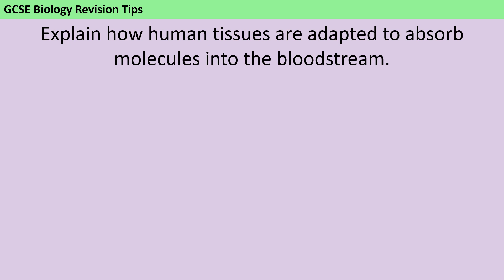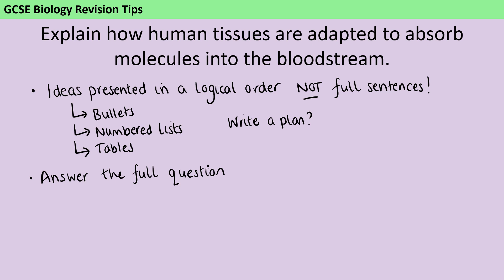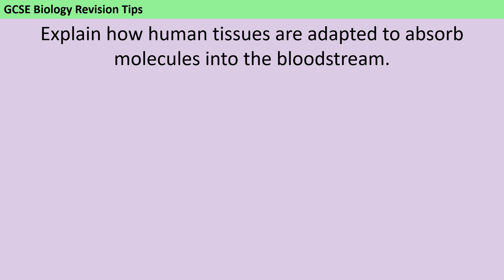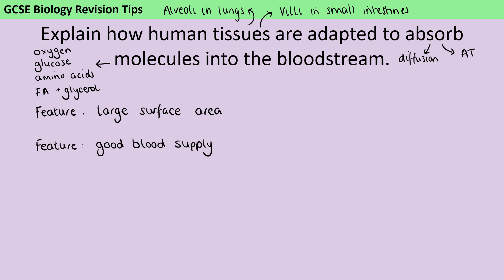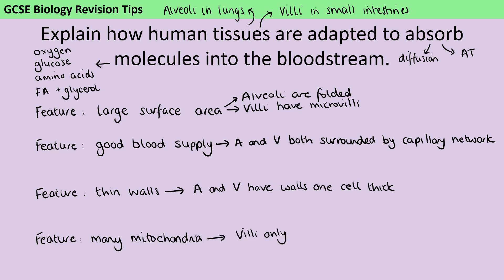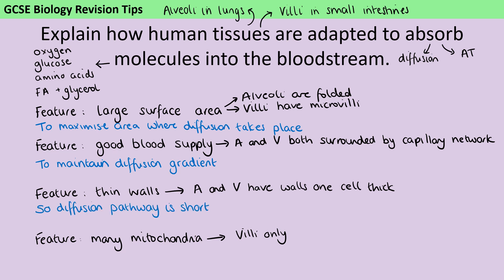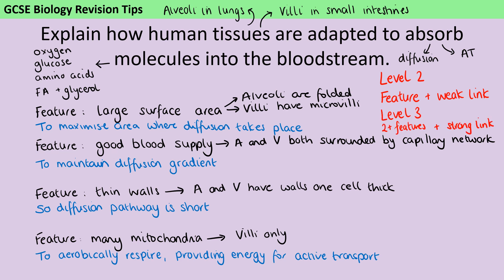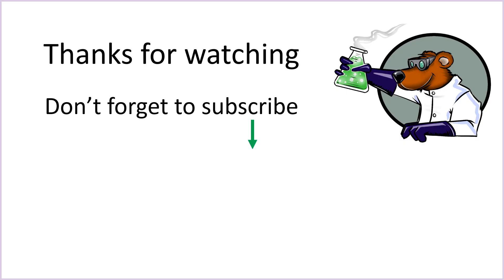Dr de Bruin's AQA 6 mark science challenge - Day 7 - Adaptations for transport